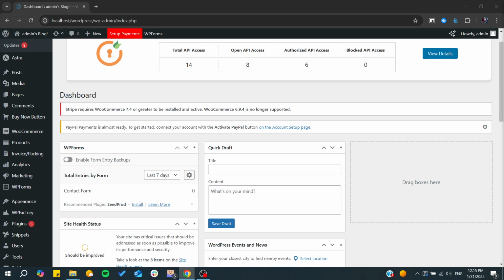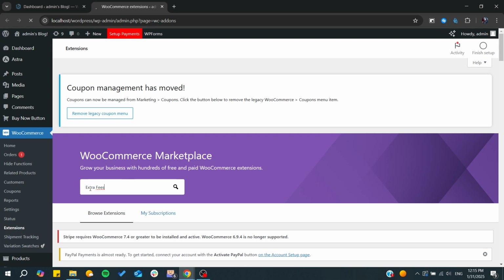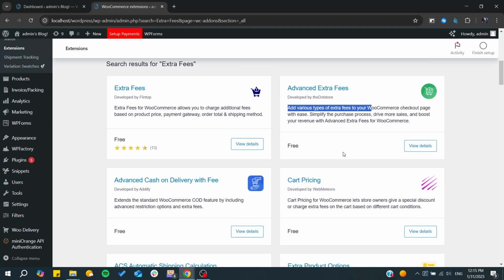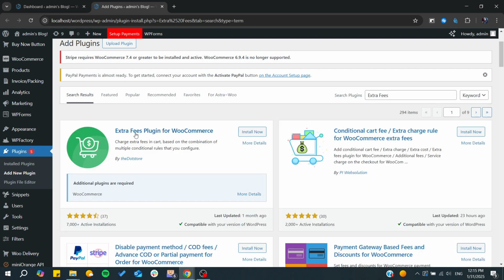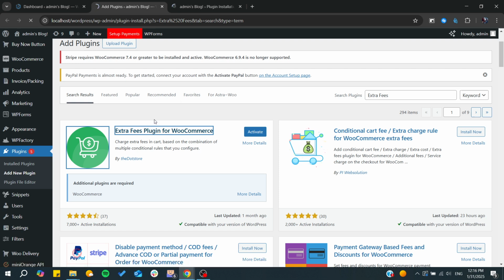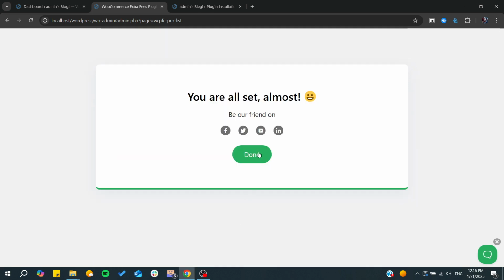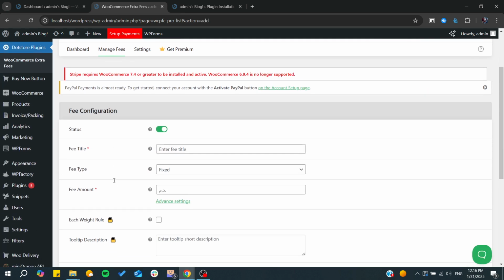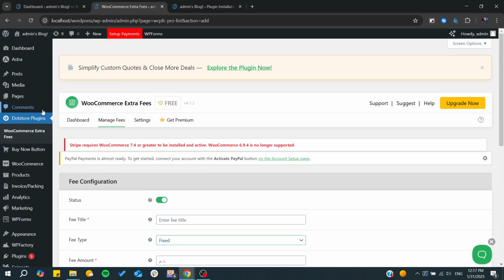How To Take Advanced Delivery Charges On WooCommerce Website Tutorial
Today we talk about take advanced delivery charges on woocommerce website,woocommerce shipping,woocommerce tutorial,woocommerce shipping setup,woocommerce shipping methods setup